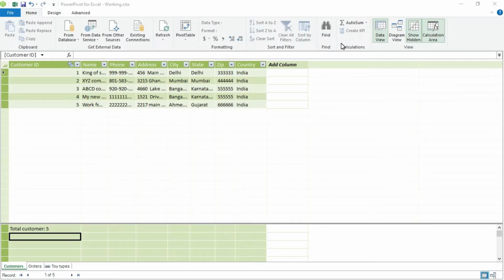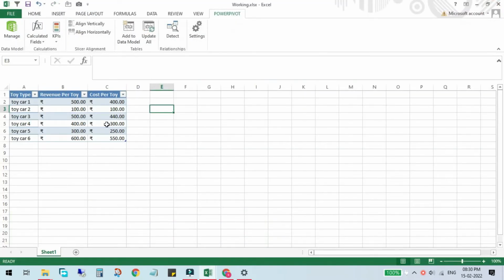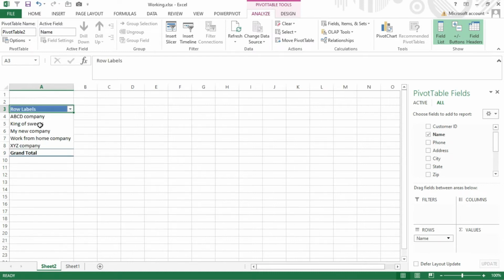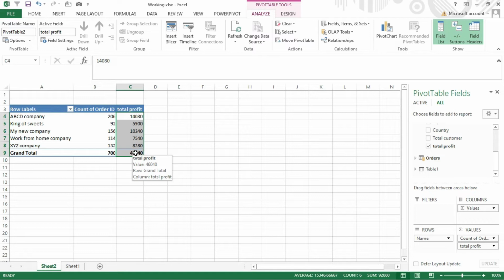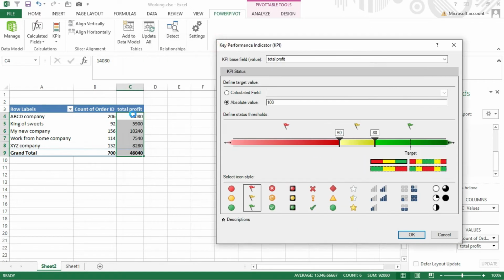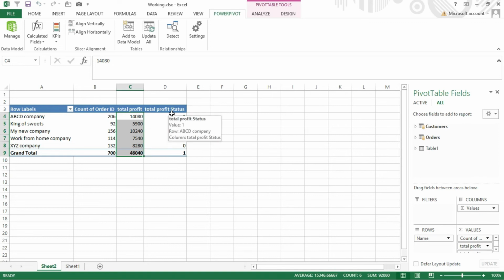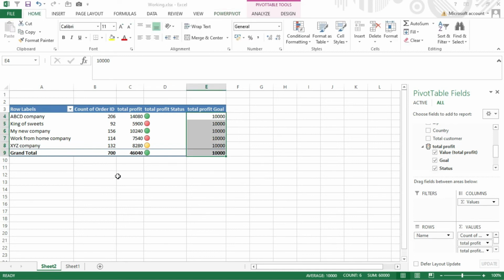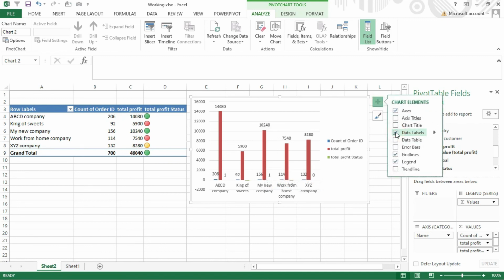Power Pivot EP 4 | Power Pivot Data Models & KPI | NSL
Learn Power Pivot Data Models & KPI | NSL | Power Pivot EP 4 |